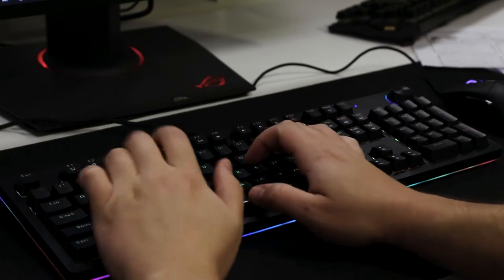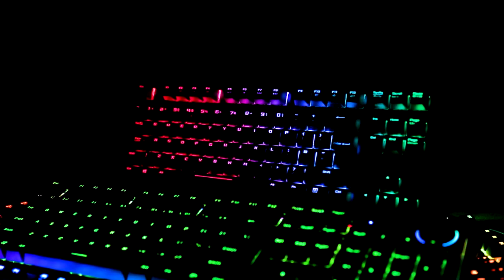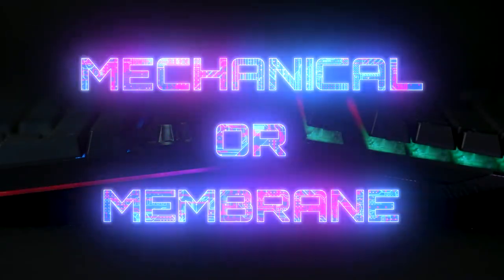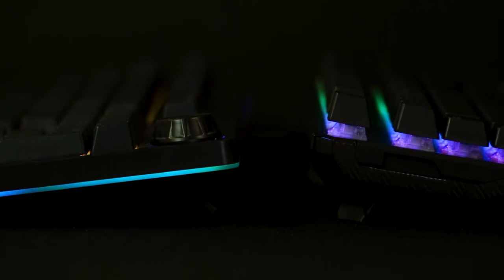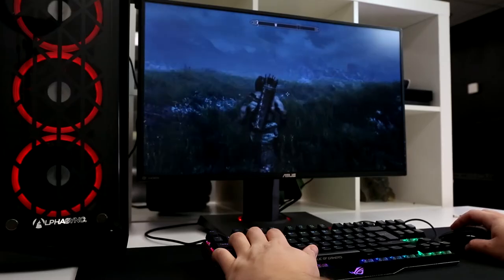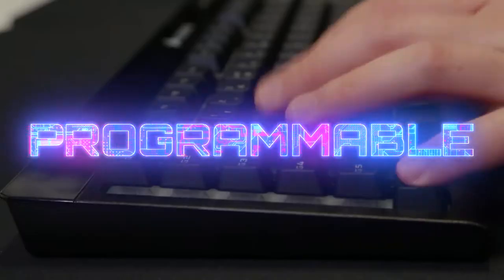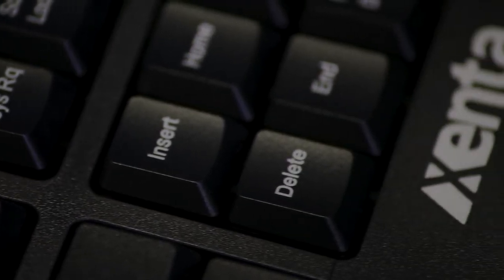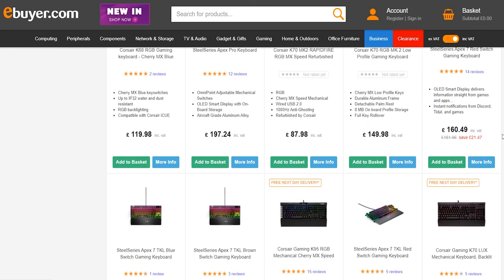Which is the best gaming keyboard? - A quick guide from Ebuyer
When it comes to upgrading your gaming keyboard, you'll be spoilt for choice. There are so many different types, brands and colour combinations. But which gaming keyboard is the best?

Well to help you get the best piece of kit to upgrade your gaming rig, we're taking a dive into some of the key areas that make up the best gaming keyboard.

It just so happens that we stock some of the best gaming keyboards on the market today. Check 'em out

Music
TeknoAxe